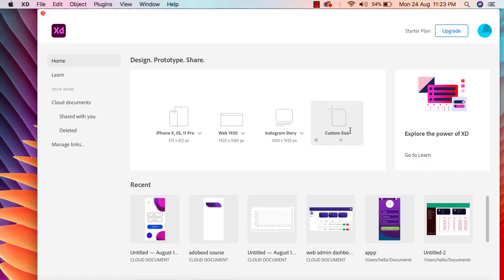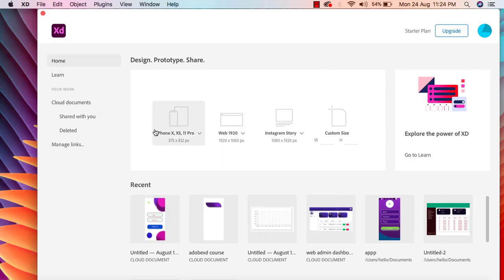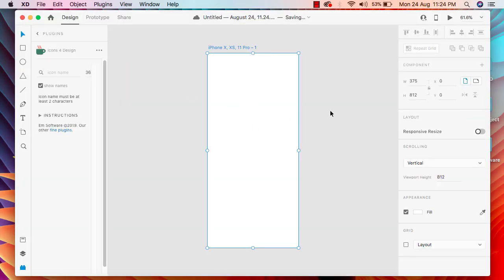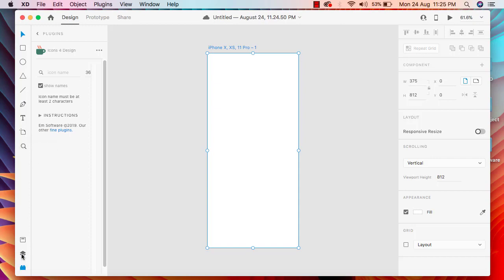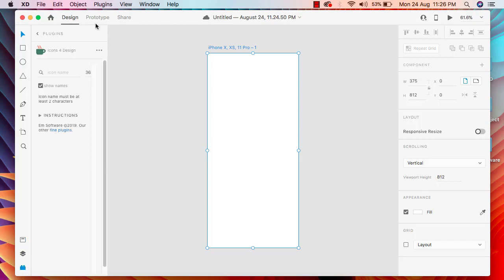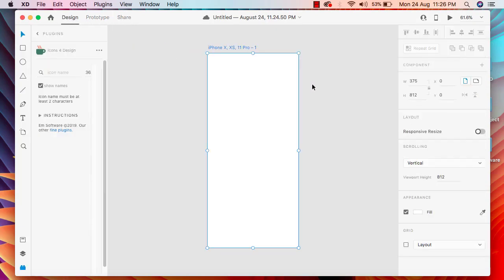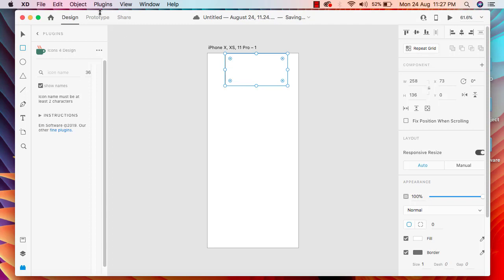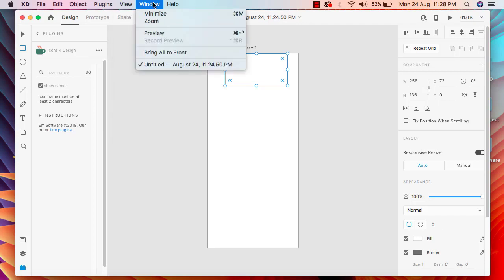AdobeXD Introduction Part 1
Welcome to this lecture. In this part, you're going to instead of rocking with Adobe XD. So kindly I am now using MacBook, so I'm gonna open this project by clicking on this application. So select on Adobe XD. And once he will open this Oedipal X t, you will be able to see in this interface, if you're using a Linux computer, are damn, simply open this Adobe XD. And two, once you open this algebraic steam, you would be able to see and the sort of media interface and in here. So we can see iPhone. And for this one is for wave dishonest for Instagram history, and dishonest for custom size and arrived. And just below this, we have recent items. Like if you are new, then you will not be able to see anything in this recent tab. But if you have erect and couple of projects, then you will be able to see all of your recent projects. So this is the basic user interface of this Adobe XD, I would say. So for now, I'm going to open this iPhone X because we are going to design our mobile application erect fast. Then we will work on the web and some other design stops. I'm going to select this iPhone.
And once I have slept it, I will be able to see this way. And this is the main dashboard, I would say, offer Adobe XD. So in here, we will be able to see in the knapsack corner. So let me show you all the tools that are available.
So in the maps that corner, even babbles to see all the tools that are available inside Adobe XD. So this one is lactose, dishonest rectangle tools, Ellipse tools, polygon, lying, pen, text, and dishonest prior art book.
And on the bottom, you will be able to see the icon is here and the last one is for our icon. It means that whatever our icon it will install or you will be able to see in here. Kindly, I hadn't installed one plug-in. So it's no icon, I would say like any sort of plugins that you will install, you will be able to see under this plug-in and then this one is for our artboard decision. So what about the policy will have, once you are here, you will be able to see it here. And this one is for our asset. So we will have a lot of assets like cholera yourselves calculus starts and components and all the essentials appear here. So this is the T icon. And then in here, we have one item called Design, where we are going to design it. And if you need to do prototypes, then these lines parallel prototyping and this one is for sharing. And in the right side corner, we will be able to see a couple of options here. So it means that. So first, let me add a rectangle here. So if I'm going to select this rectangle here, then you will be able to see a couple of options are here. And we do use each and every tool for different purposes to give the proper chef of where design. And anyhow you will be able to see the WBS, the white Danny's means the height and these x and y is the position of this rectangle. And these are the icon of horizontal and particle tools. And if you click here, then fixed position when scrolling, then even W3C, the layered up stones. And the right here we have this radius of Sean here. Then additional videos, then the color option are Border section here, then the shadow background color export options here. So these are the basic tools. And here we have a couple of options if you want to do this thing. So we can almost fit by clicking goes up shows. And this one is for rapid give options. So you will end up learning each and every two when we will work on different sorts of projects. So I just wanted to give you a brief introduction of these Adobe XD, what we have inside this Adobe XD. And on top of that, we will be able to see this file section from here we can create a new File, Open File, Open reset, and different sorts of things here. Then we have for what eruption our objects are here. From these objects, we can see our component. So we do need, so we will need to create components and we can take help from here and defend that things are here. And this is the plugin section. And we can install the plugin here and some other options or here. Alright, so these are the basics most of the time. We will have to work with this sort of truth, which is located in the left side corner. And all the tools, which are located in a right set the color. So that is what I wanted to show you in this part. And in the next lecture, we're gonna step in learning how to use each and every tool and what is the purpose of using 0s and every tool that is available, AT&T's Adobe XD. So I'm going to stop this video right here soon with the next lecture. Bye-bye.